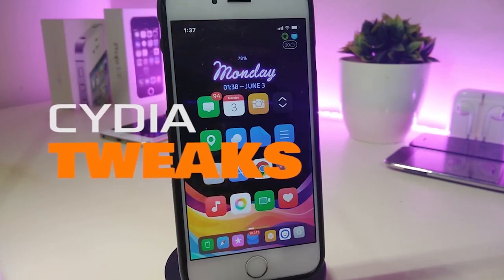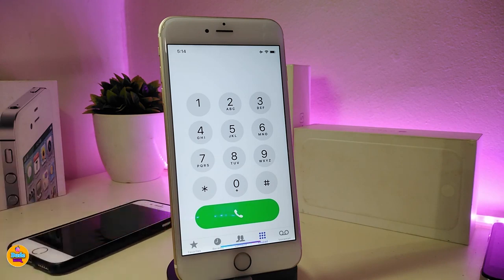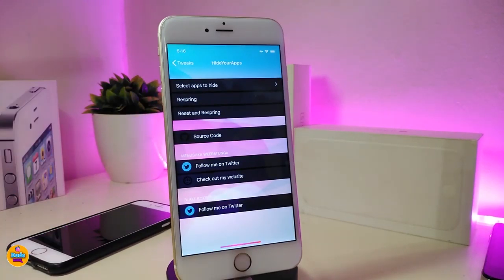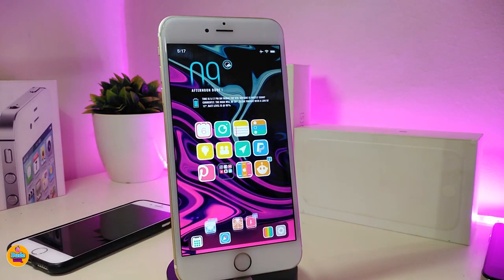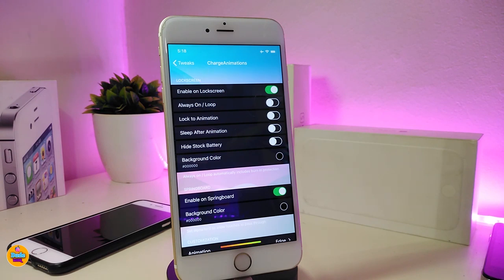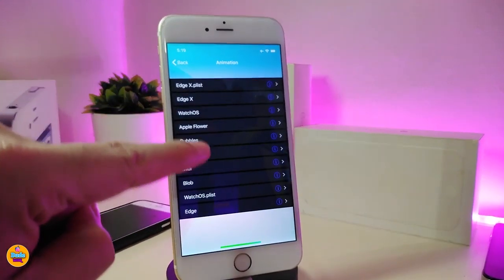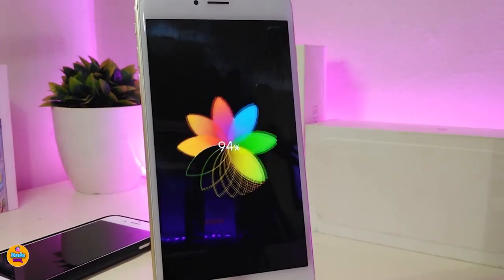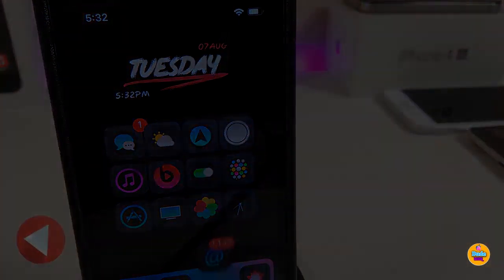TOP Jailbreak Tweaks for iOS 12- 12.4! (Cydia & Sileo)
Tweaks List:
HideYourApps        repo.dynastic.co/
TunnelFolders
Neist PointClock       repo.rio-doro.eu/

Theme: Aurai